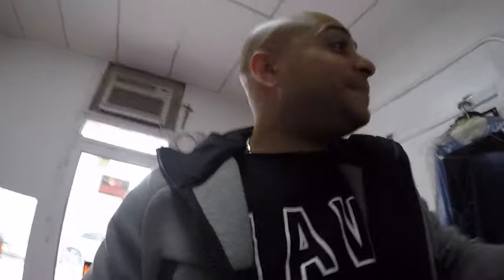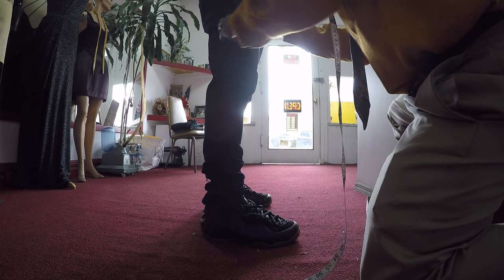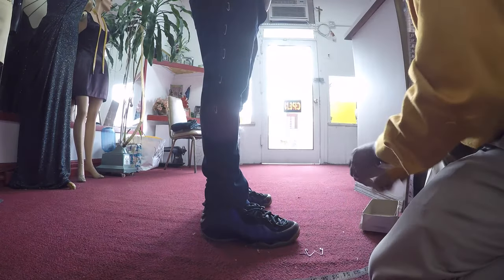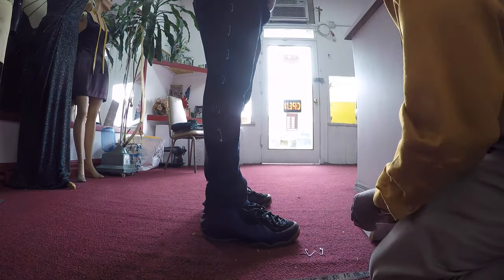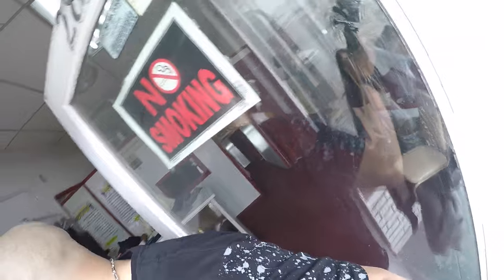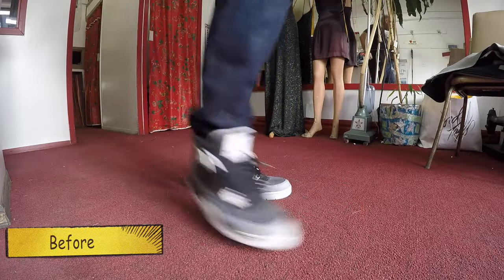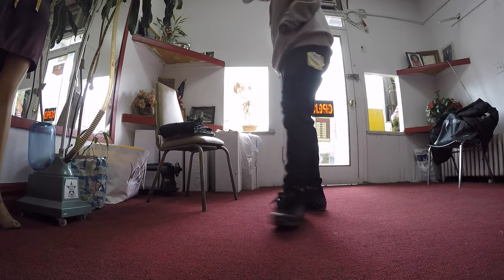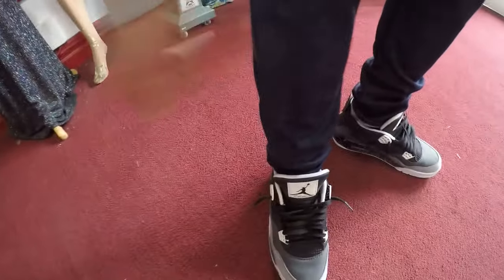How To Tailor Your Jeans For Your Sneakers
Movie Clips:
The Wire